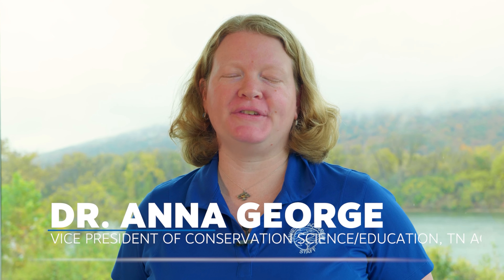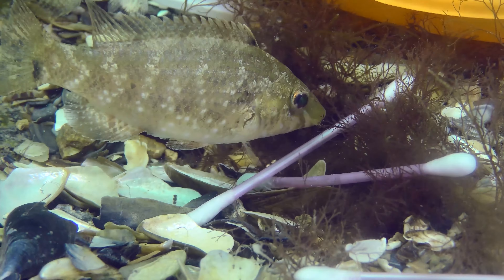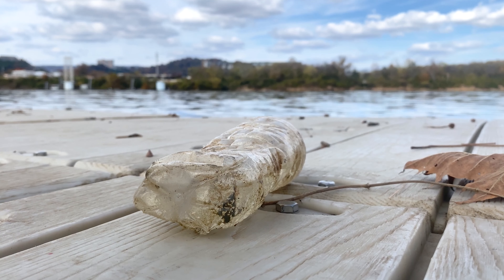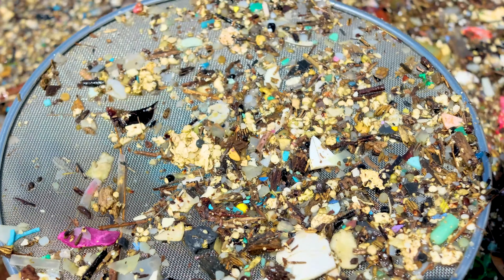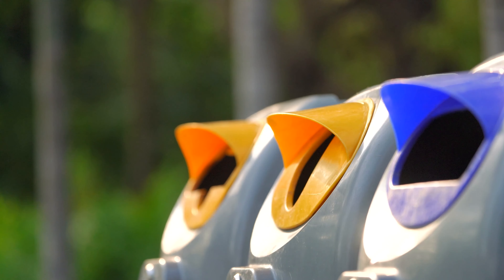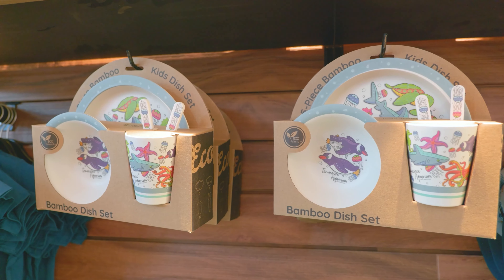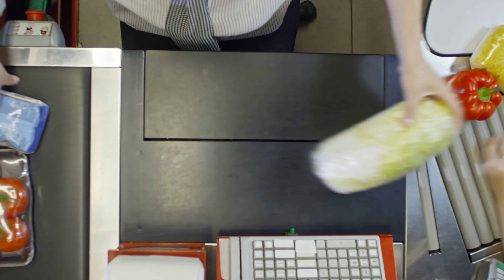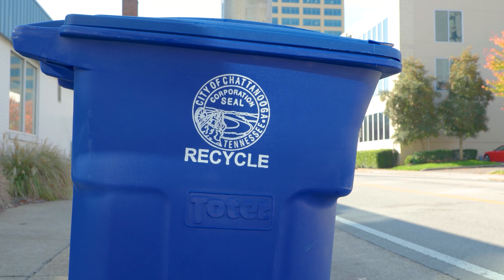Wild Kingdom Celebrates America Recycles Day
To celebrate, we worked with our friends at the Tennessee Aquarium to learn about human impact on the ocean and its residents and get some helpful tips on how we can ensure plastic stays out of the water.

You can learn more about the Tennessee Aquarium on their

Did you know that Mutual of Omaha’s Wild Kingdom is back in action? Learn more about what to expect in our series, Wild Kingdom's Protecting the Wild, including some of our featured animals

And check us out on our other platforms for more animal facts, wildlife conservation success stories, original series nostalgia and more!